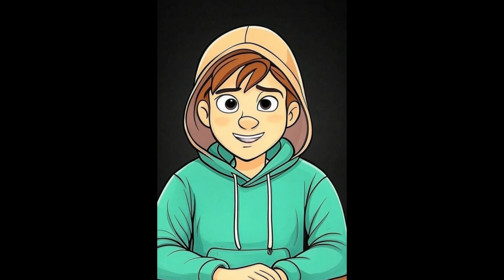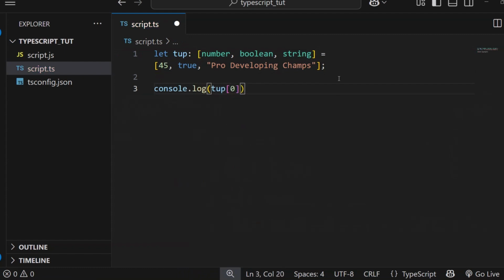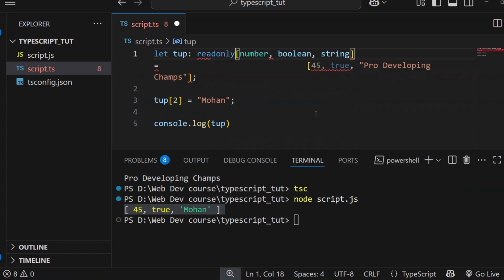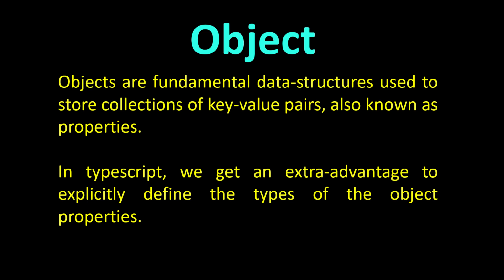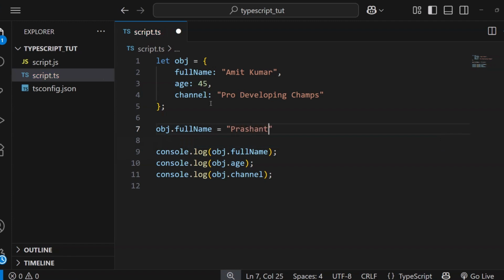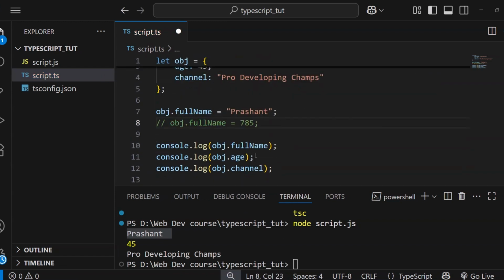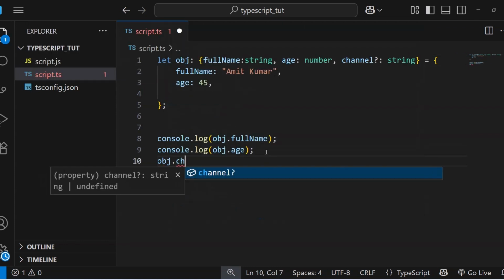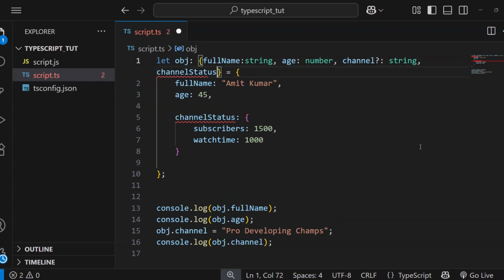Typescript tutorial #7: Objects & Tuples in Typescript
In this video, we dive into the essentials of Typescript programming, covering Objects & Tuples concept in Typescript to help you build a strong foundation. Perfect for beginners and developers looking to master TypeScript from scratch. Follow along with this comprehensive TypeScript tutorial to understand how to write clean, type-safe code.

🔥 What You’ll Learn in This Video:
- How to define Tuples in Typescript?
- Tuples explained in details
- Readonly & Named Tuples
- Object Definition in Typescript
- How to define Object Properties as Optional?
- Nested Objects in Typescript

prodevelopingchamps webdevelopment pdc This video is also fit for searches like
- Typescript
- Typescript Course